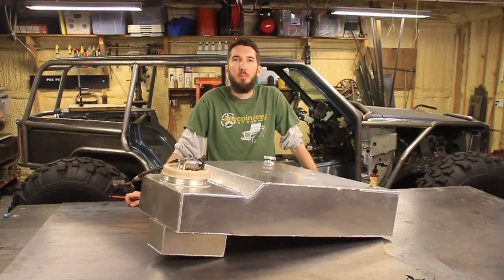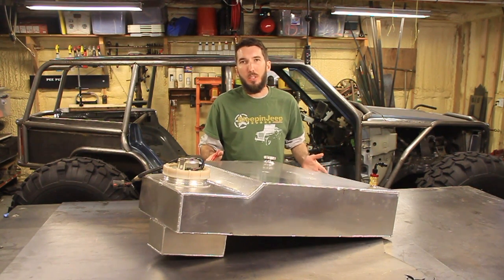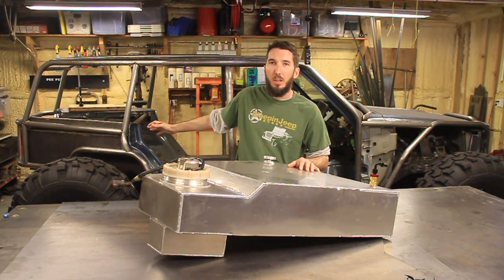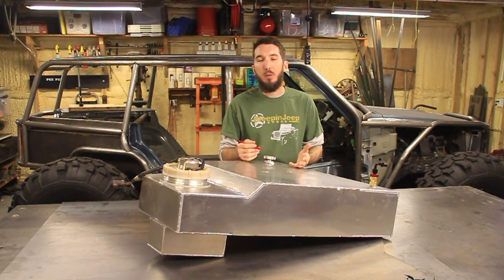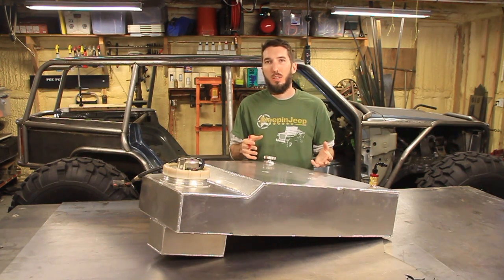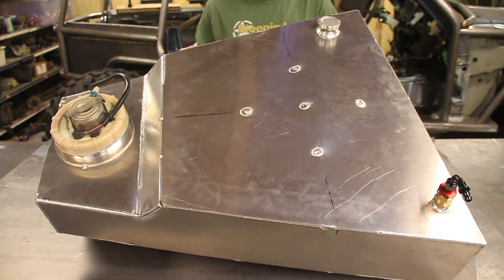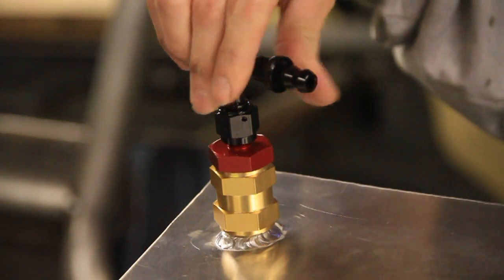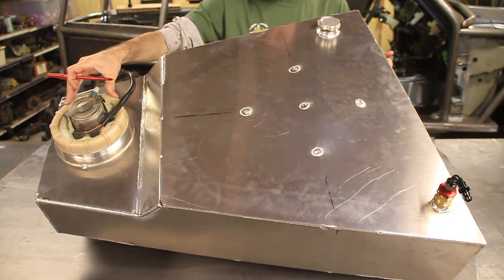Fuel Cell 101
In this video lets discuss fuel cell basics.  What is a fuel cell?  What components does a fuel cell need to have?  These are just a few questions that will be answered in this video.